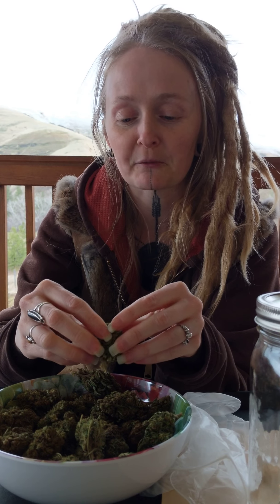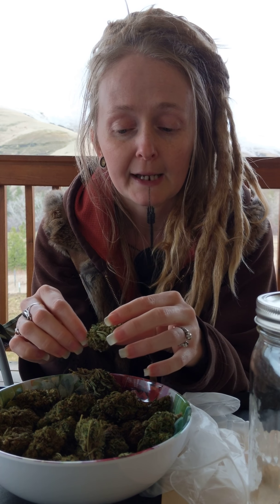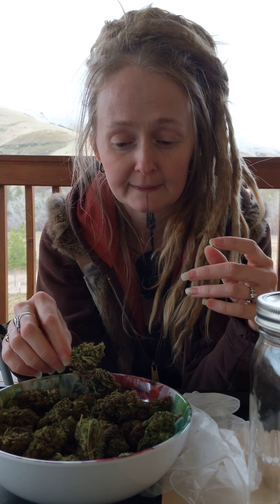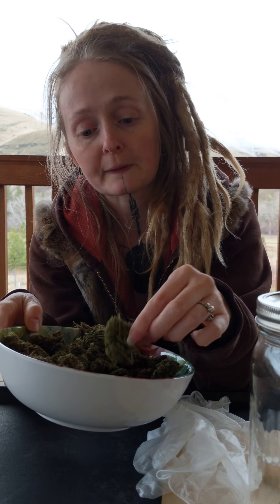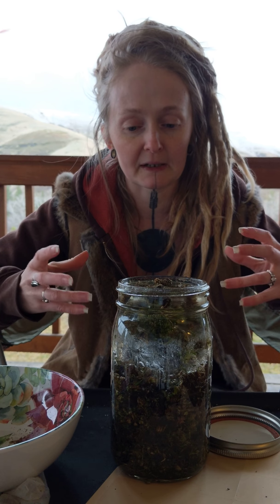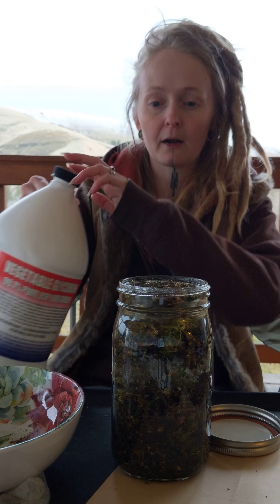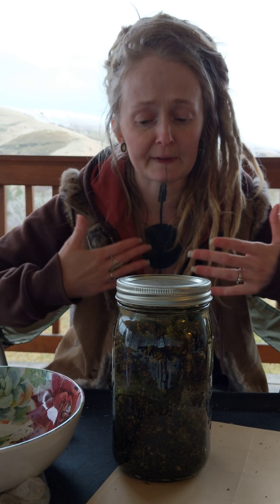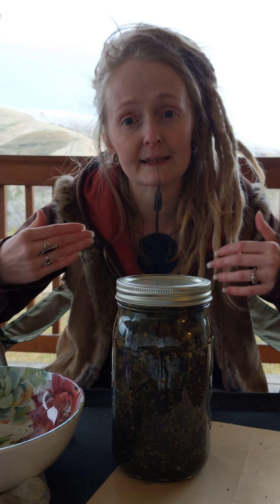Let's make a C B D tincture!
In this quick video where my nose is stuffy and I'm chronically interrupted by well meaning family members I'll be showing you how crazy easy it is to make a C B D tincture out of hemp buds!